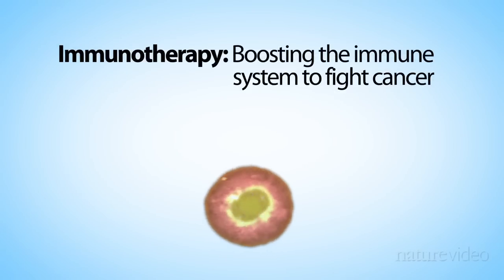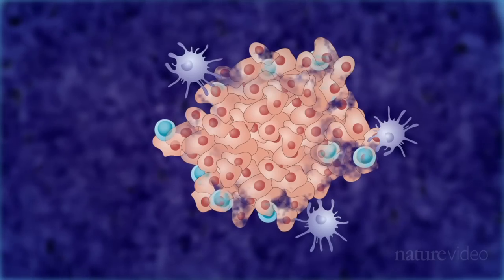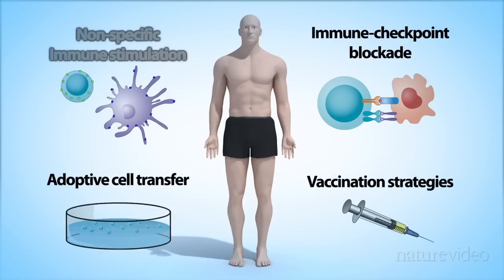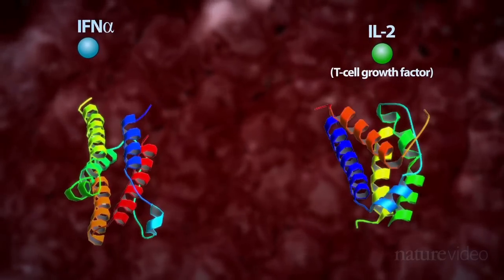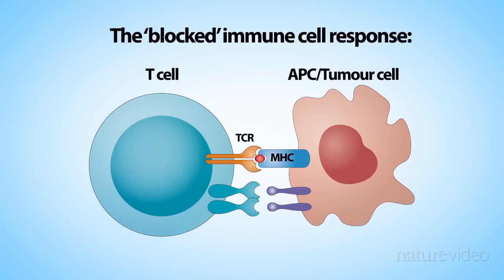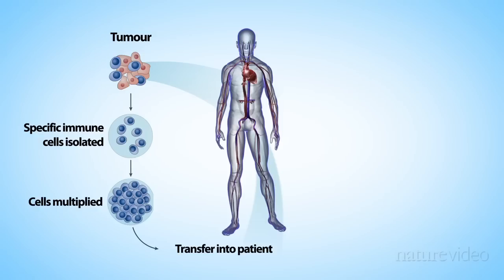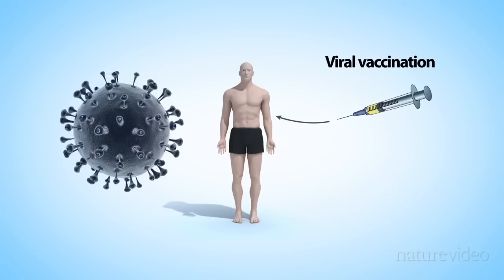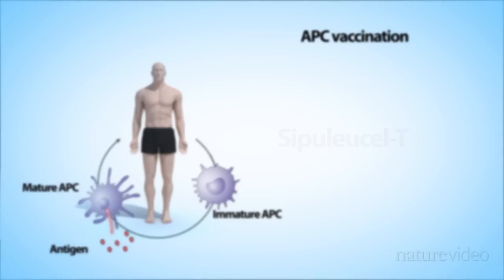Immunotherapy: Boosting the immune system to fight cancer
The concept of 'teaching' the immune system to recognize and destroy cancer cells is over a century old, but the development of immunotherapeutic strategies for cancer was slow for many decades. However, much has been learned about the immune system in the meantime, and with the recent approval of two new immunotherapeutic anticancer drugs and several drugs in late-stage development, a new era in anticancer immunotherapy is beginning.

The video takes an audio-visual journey through the different approaches that are being investigated to harness the immune system to treat cancer.